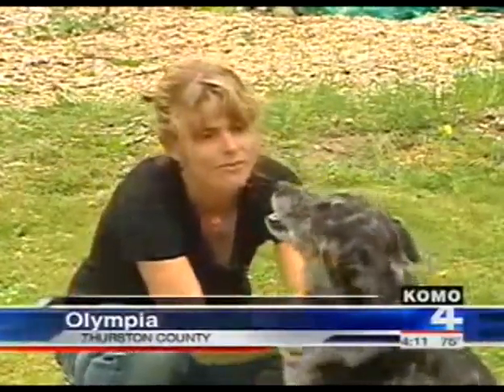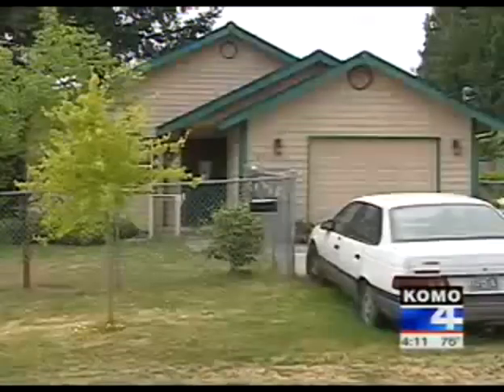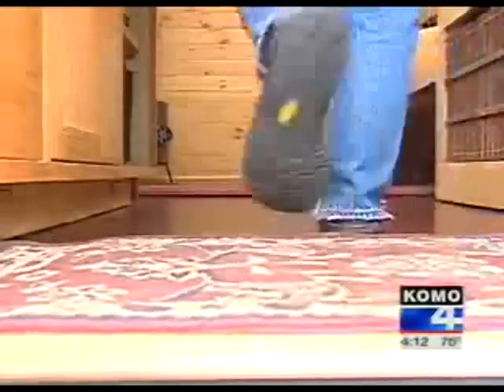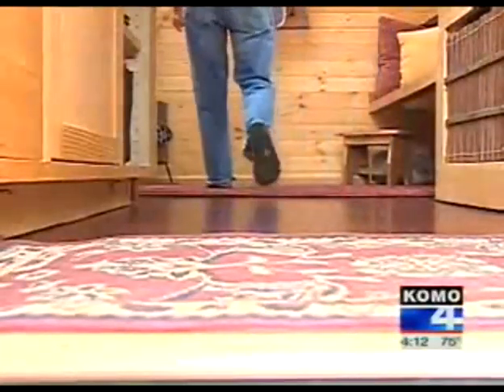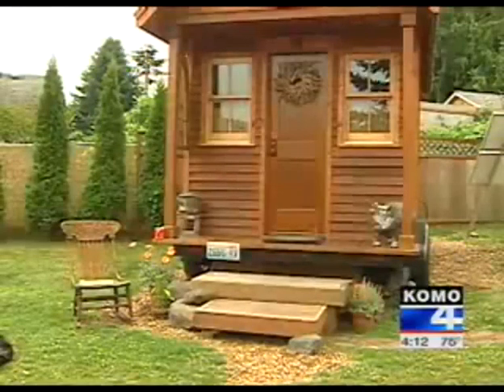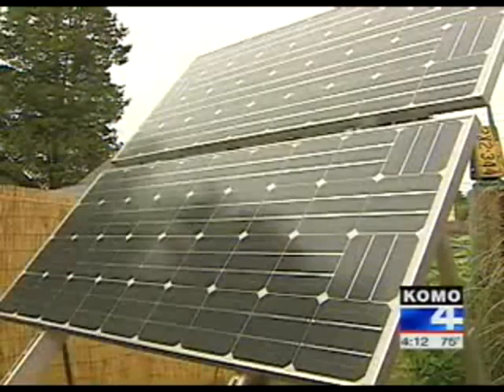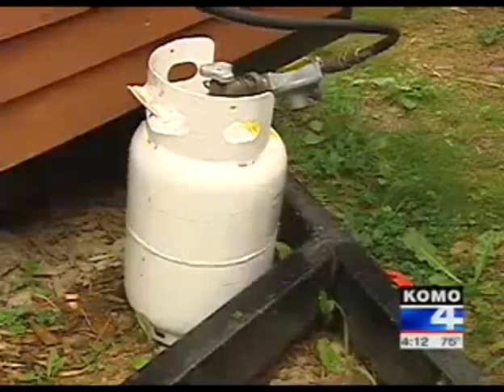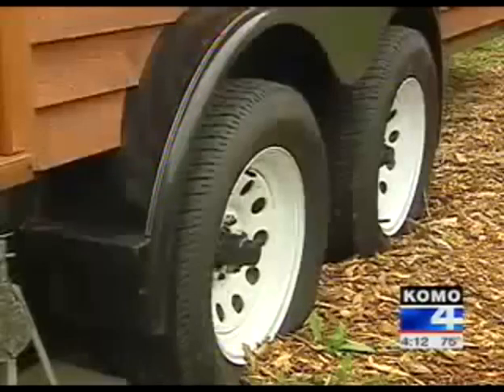Michael Jackson official video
Said Nkoningo